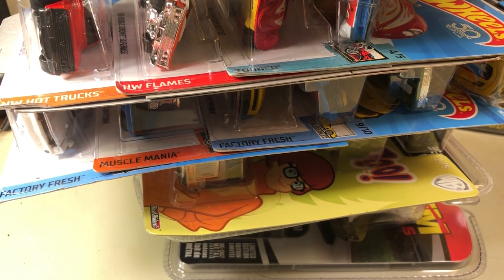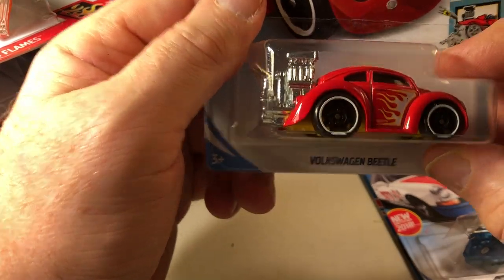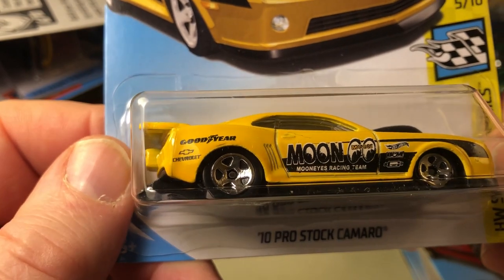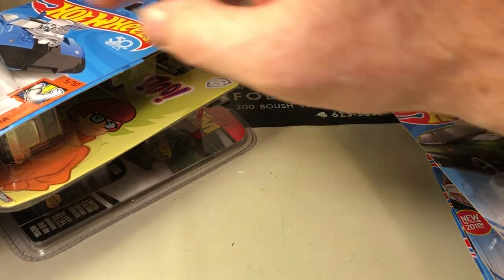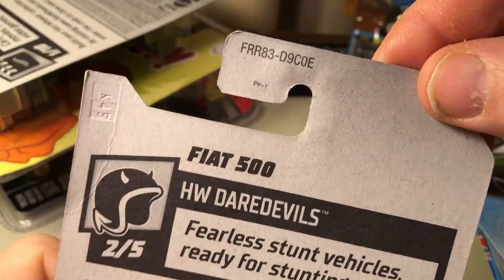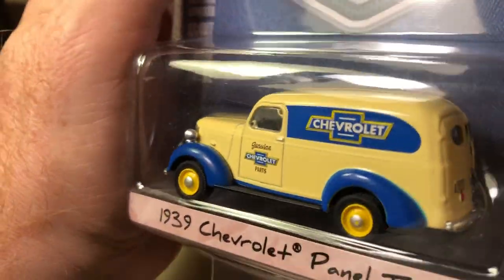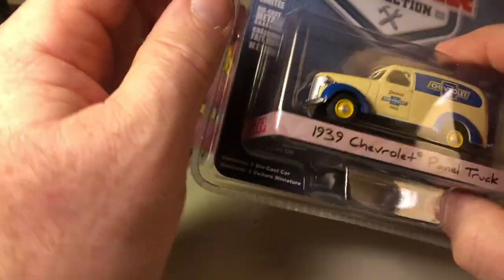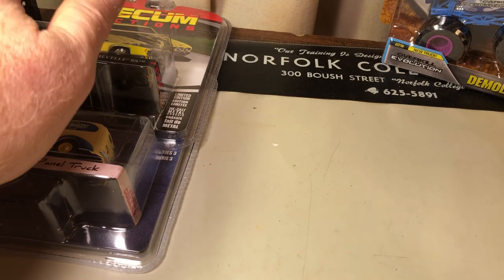My Finds This Week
All found on Monday Jan 29